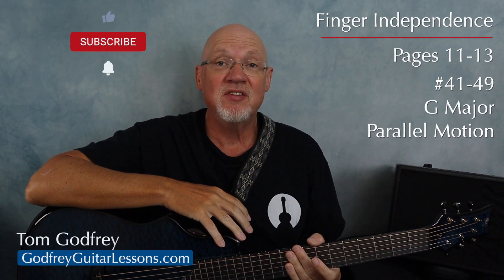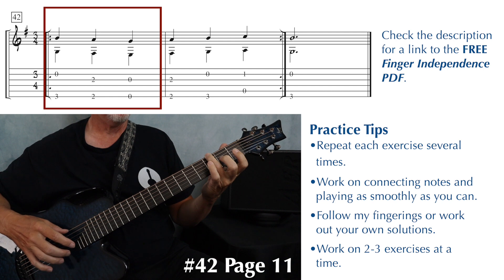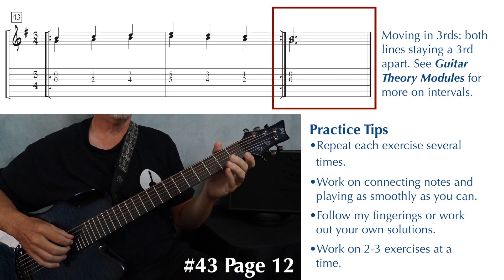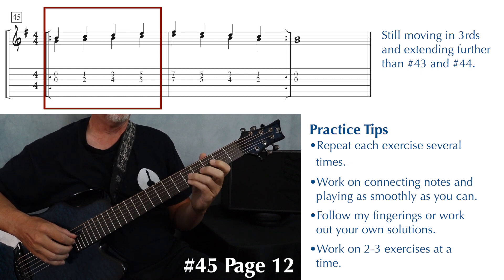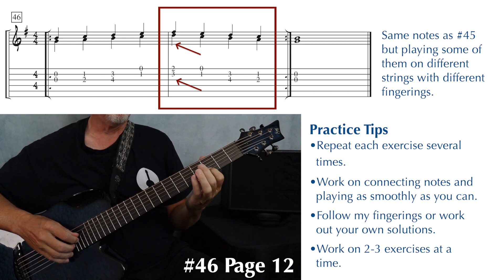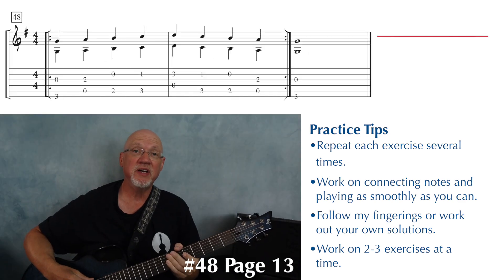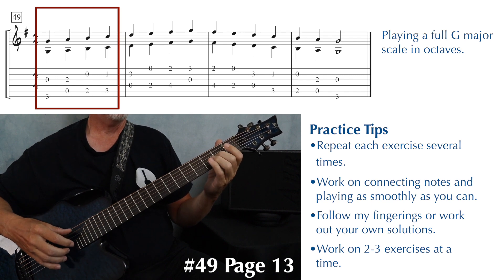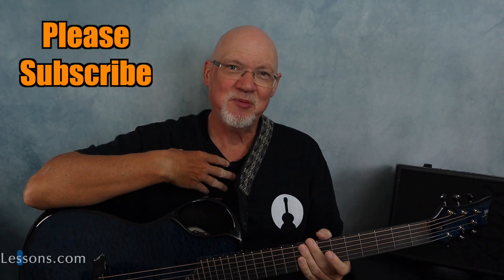Finger Independence 7 of 16 • Intermediate Guitar Lesson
The seventh set of guitar finger independence exercises for your fretting hand. These are in the key of G major and should be played either fingerstyle or with hybrid picking. The exercises in this lesson all have the upper and lower voices moving in parallel.

To learn more about intervals and other music theory topics, check out this playlist for Guitar Theory Modules:

Time Stamps
0:00 Intro
0:21 Exercise 41
1:08 Exercise 42
1:52 Exercise 43
2:35 Exercise 44
3:25 Exercise 45
4:16 Exercise 46
5:20 Exercise 47
6:14 Exercise 48
7:06 Exercise 49